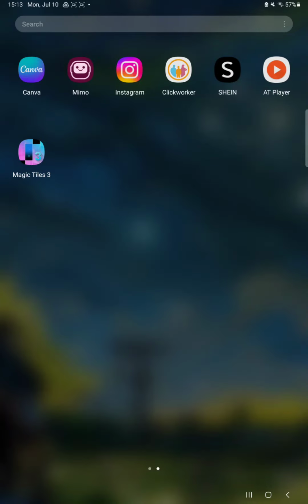How to turn on the haptic function on Magic Tiles 3?